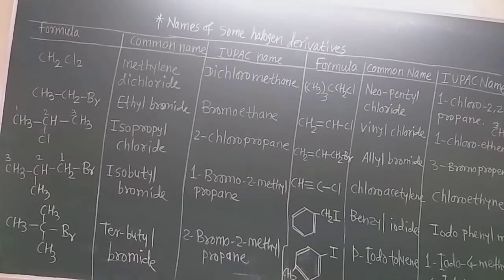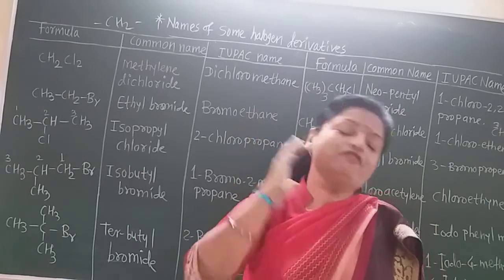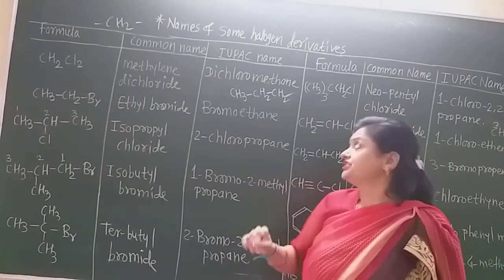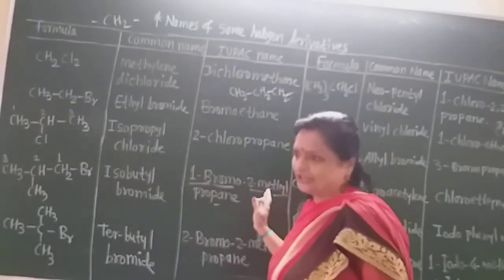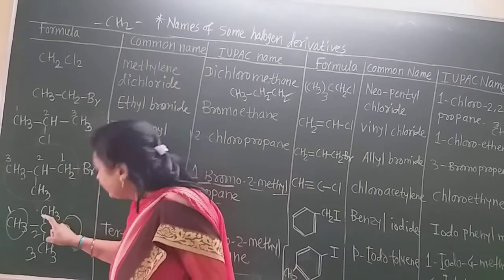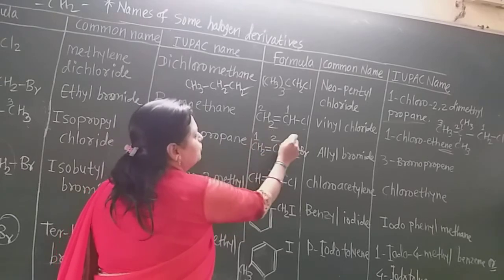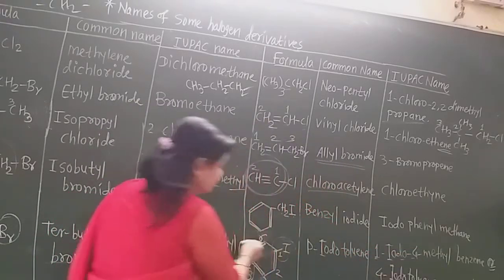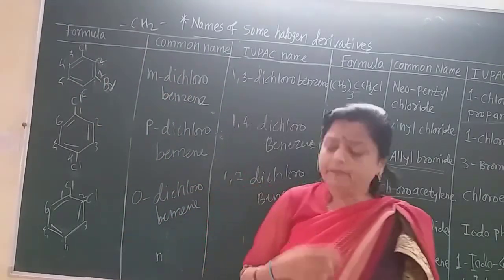12sci.chapter no.10 Names of some Halogen Derivatives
Names of Halogen Derivatives